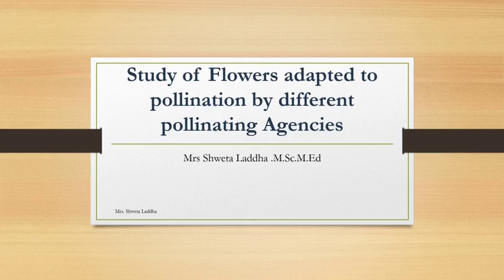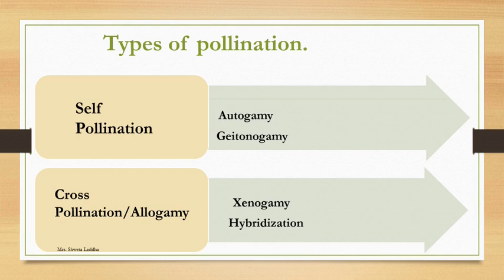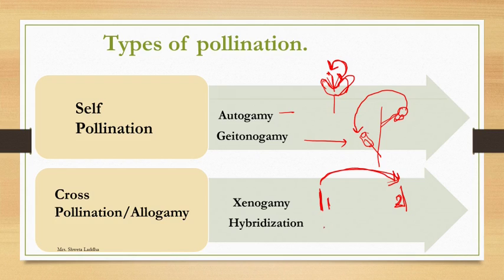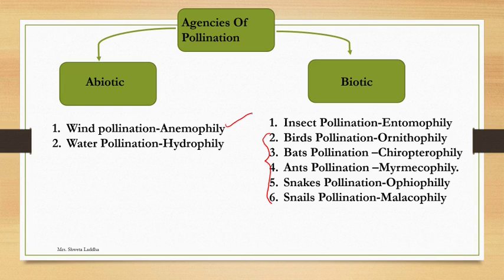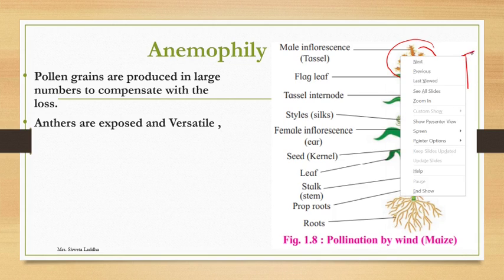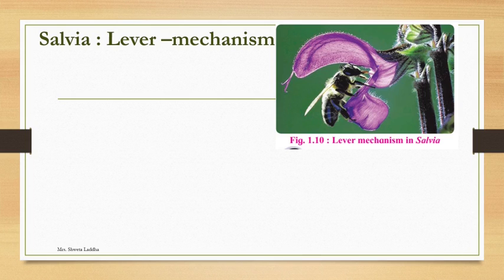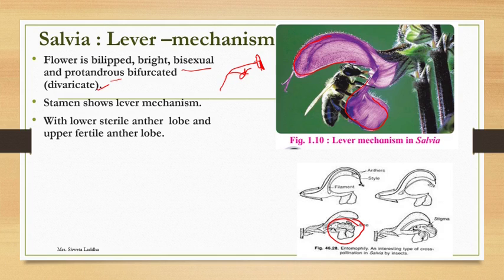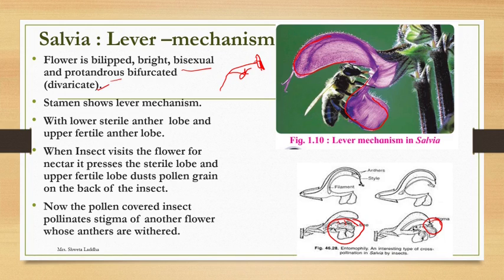Adaptation for pollination in Anemophilous and Entomophilous flowers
enjoy learning with bio made easy